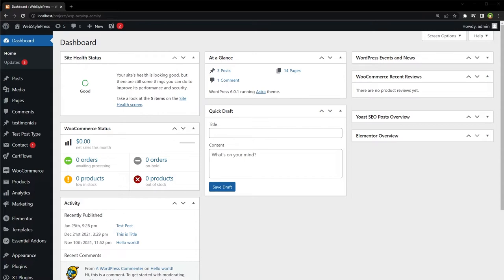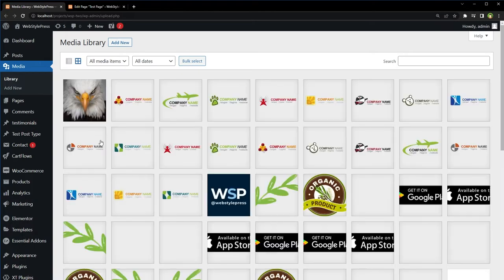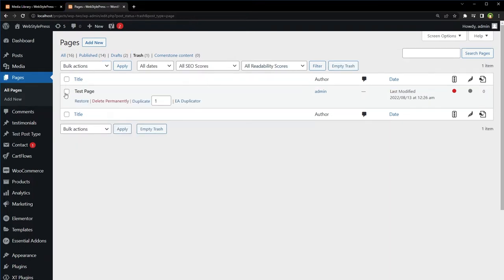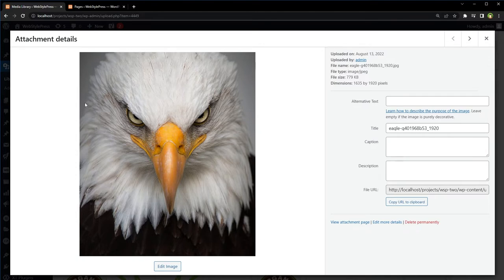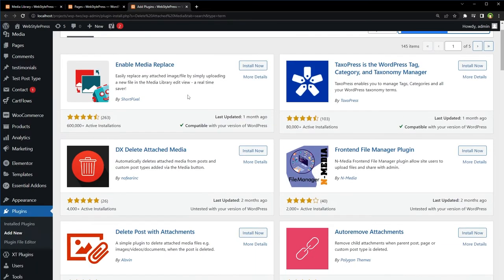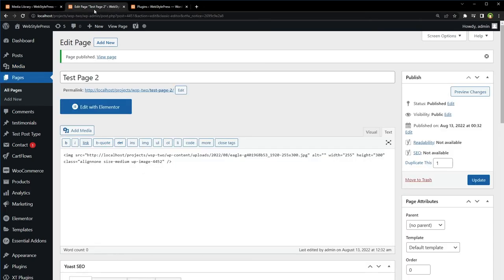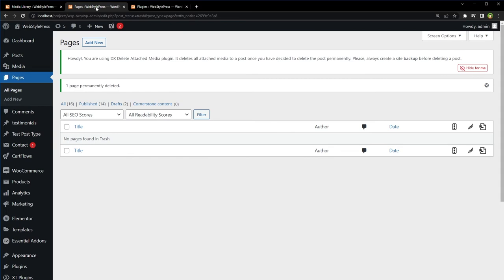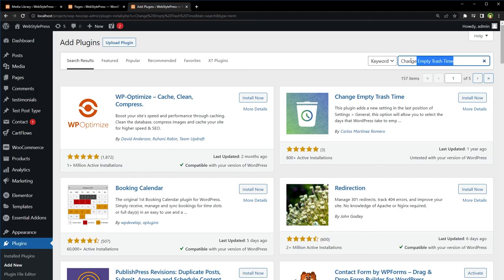Keep Media Library Clean | Delete Media Files with Post, Page Deletion in WordPress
Does deleting a post or page deletes it's attached media files from WordPress as well? Nope. By default, when you delete content from your website, regardless if it’s a post, a page, a product, or any kind of post type, WordPress keeps the media files previously associated with it, even if after the removal of your content they are not used anywhere else.

Deleting a post or page should delete attached images or media files from WordPress. Otherwise extra unnecessary media files will add up in system forever wasting hosting space and slowing down site. You don't want that. Delete post or page with all files attached to it. Delete associated media upon page or post deletion.

Delete all of the attached media files to your posts once they get deleted from the system. Get rid of all unused attachments and images from WordPress. Delete images that are not used - with posts, pages, custom post types, WooCommerce product posts and also posts from easy digital downloads once they are deleted.

Go to plugins and search for 'Delete Attached Media'. Install and activate and that is it. From plugin settings you can see which media files are unused but that is an extra.

So create a page, upload image to it. Delete the page. Delete from trash and see in media library. Uploaded image to page will not be there. See, file deleted when page was permanently deleted. File will automatically be deleted once trash is deleted.

You can restore pages, post from trash, right? That is why media file was still there in case you want to restore post or page when you deleted it. But once trash is emptied, image or media attached with all trashed posts will be deleted.  A soft delete that places your post, page, or custom post type in Trash will not trigger the removal of its child attachments. The purge happens when you empty your trash. When you delete a post, page or custom post type, plugin tries to determine if its child attachments are used anywhere else on your website. If they are, plugin does not remove them, to prevent broken links.

Trash is deleted after 30 days by default in WordPress. If you want to empty trash sooner, you can add a one liner in wp config file.

define('EMPTY_TRASH_DAYS', 1 )

Change days number according to your need and that's it. Alternatively you can use a plugin named as 'Change Empty Trash Time' to adjust time to empty trash.

This is how you can auto clean media library each time you delete a post, page, product or custom post type. Also, alternatives to this plugin are 'Autoremove Attachments' and 'Delete Post with Attachments'.